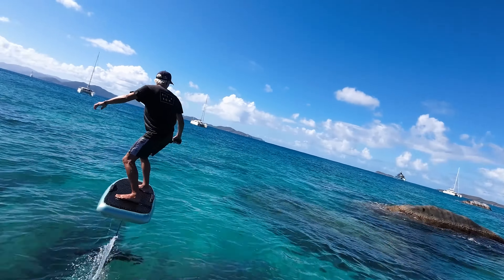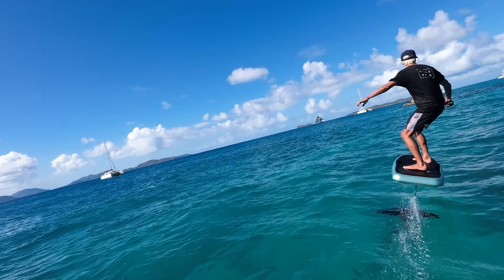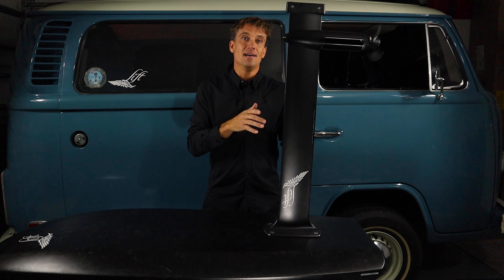3 REASONS | WHY YOU NEED THE M2 eFOIL MAST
Increased Rigidity & Responsiveness: The M2 eFoil Masts are built to perform. The increased stiffness in the high modulus carbon fiber equates to a more controlled ride, allowing you to carve deeper and push the boundaries of the sport.

Highest Quality Material: We never compromise on materials, as we know you count on your gear standing the test of time, ride after ride. We make improvements in the name of all passionate riders.

Tested & Proven with Lift’s Surf Foil Division:  We introduced the M2 Mast Series in our Surf Foils lineup in December 2023, and the verdict is in: Riders love it. We wasted no time bringing this over to our eFoils, and we know you’ll feel the difference on your first foil.